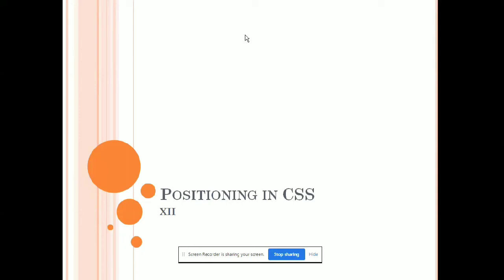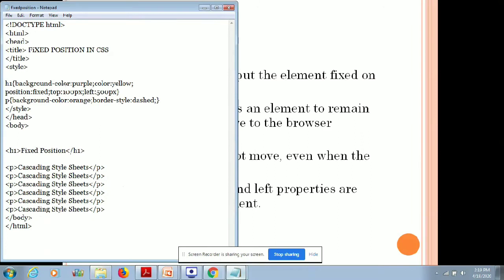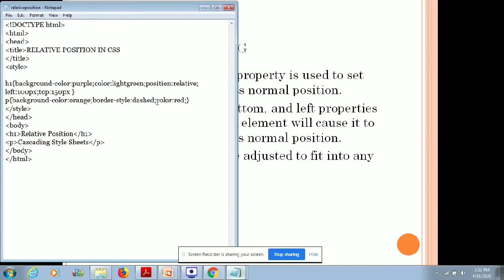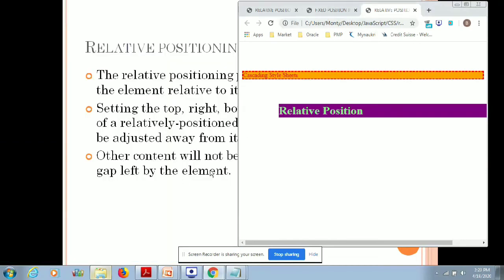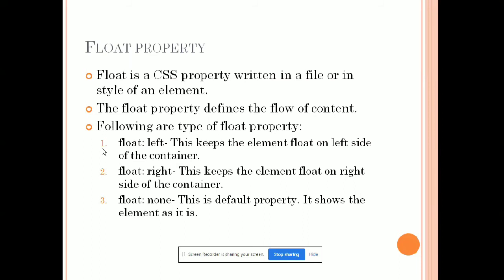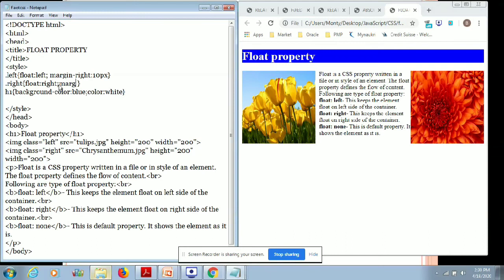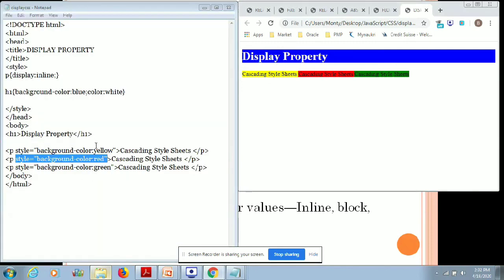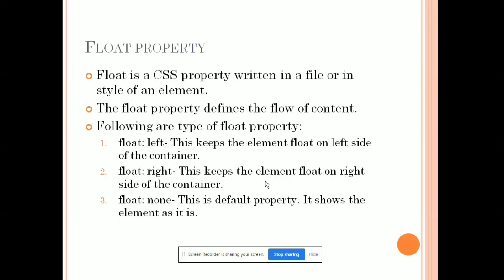Positions in CSS